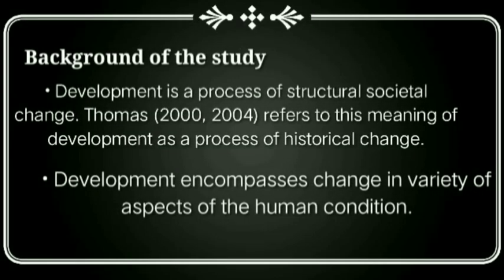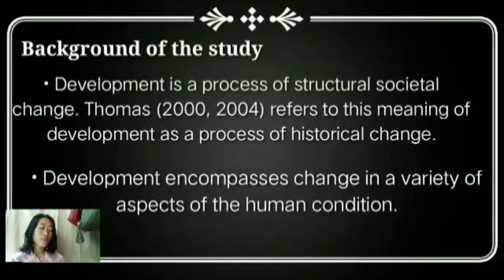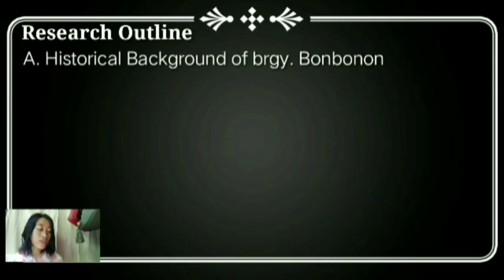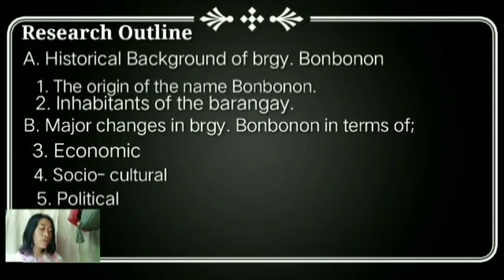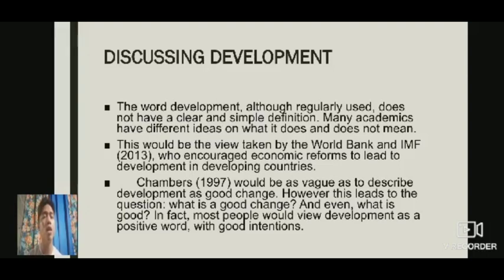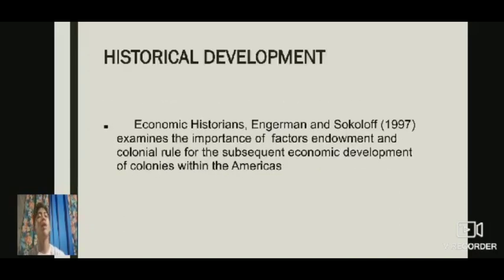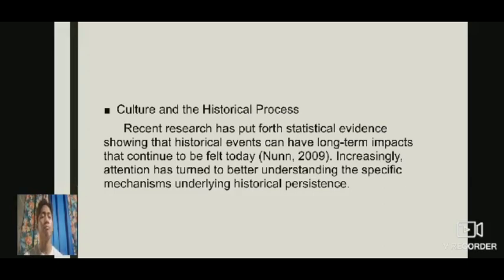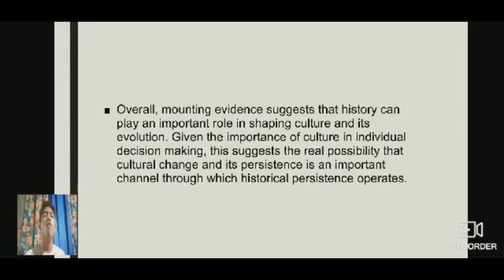Cabalida and Espinosa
Historical Development of Brgy. Bonbonon in Iligan City from 1950 to 2015_540p